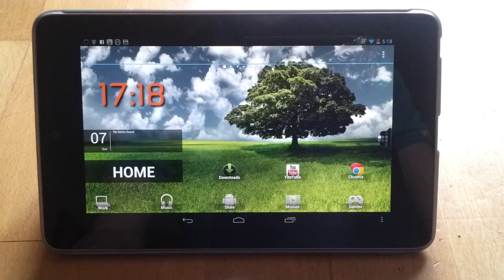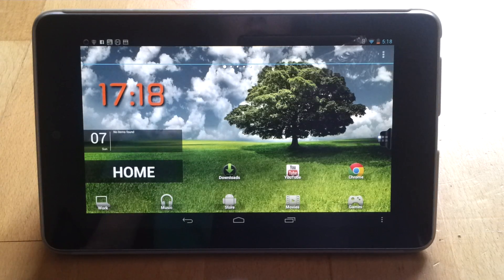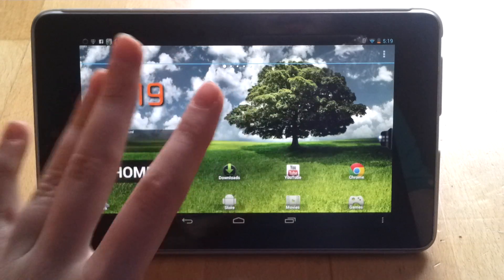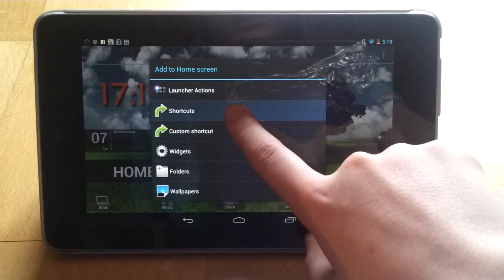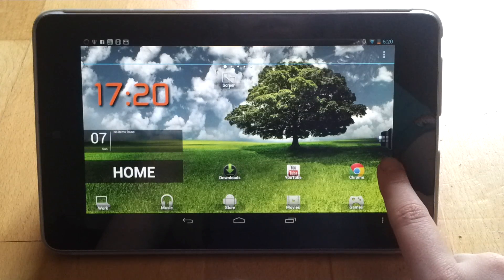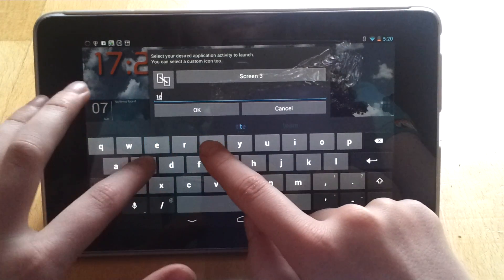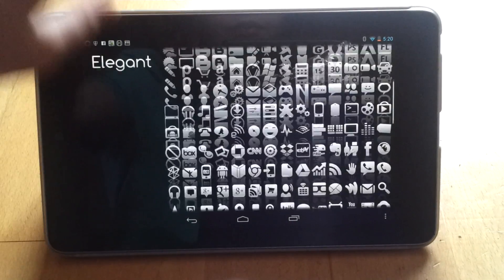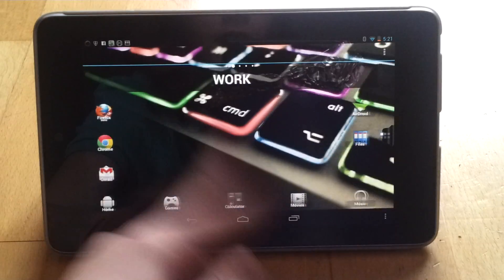Nexus 7- adw shortcut tutorial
Please comment thanks!